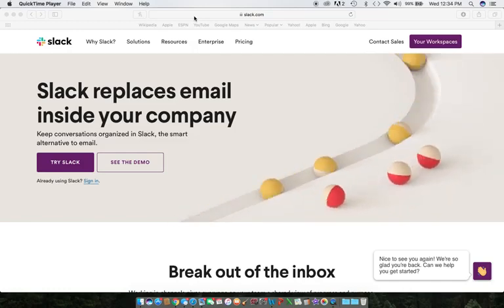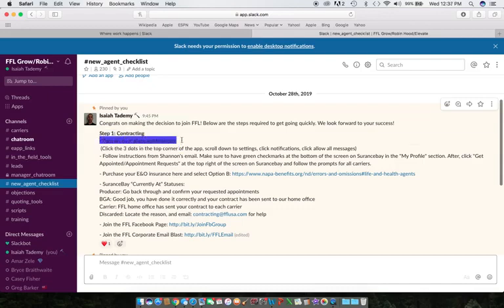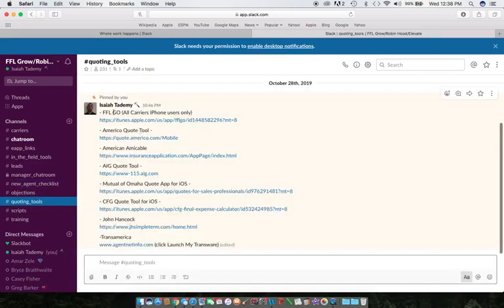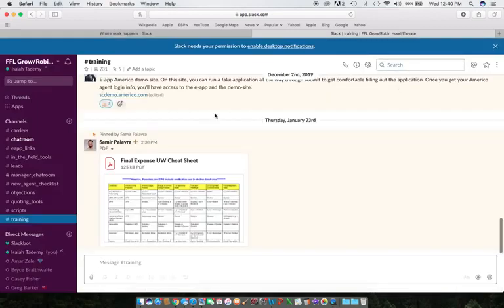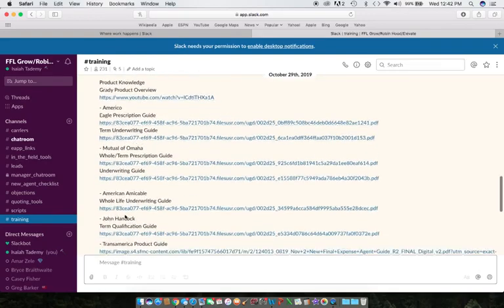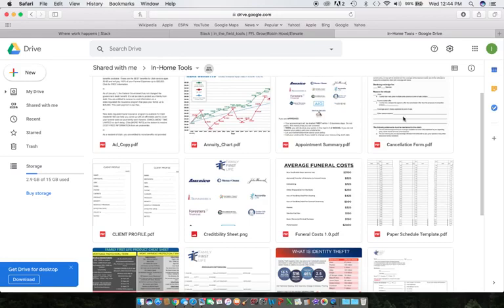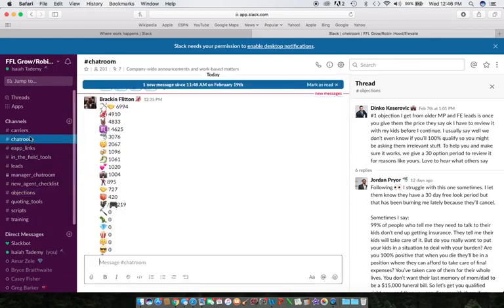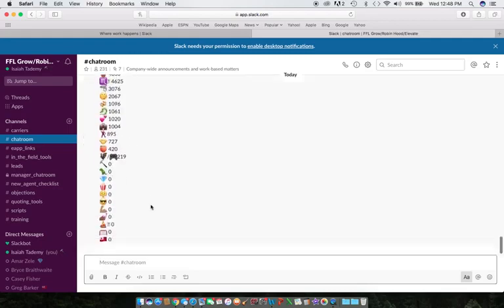Getting Slack Tutorial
𝗧𝗵𝗲 𝟱 𝗥𝗲𝗮𝘀𝗼𝗻𝘀 𝗪𝗵𝘆 𝗧𝗵𝗶𝘀 𝗜𝘀 𝗧𝗵𝗲 𝗕𝗲𝘀𝘁 𝗣𝗹𝗮𝗰𝗲 𝗙𝗼𝗿 𝗬𝗼𝘂:
𝟭. 𝗛𝗜𝗚𝗛𝗘𝗦𝗧 𝗖𝗢𝗠𝗣𝗘𝗡𝗦𝗔𝗧𝗜𝗢𝗡: Highest compensation in the industry. Starting 100%, and the ability to earn up to 145%. PLUS Bonuses on top of that.
𝟮. 𝗧𝗢𝗣 𝗧𝗥𝗔𝗜𝗡𝗜𝗡𝗚: Best Training in the industry from active top producers teaching what is making them so successful. We will help you become the smartest agent in the field.
𝟯. 𝗙𝗥𝗘𝗦𝗛 𝗖𝗨𝗦𝗧𝗢𝗠𝗘𝗥 & 𝗥𝗘𝗖𝗥𝗨𝗜𝗧𝗜𝗡𝗚 𝗟𝗘𝗔𝗗𝗦:Direct Mail Mortgage, Internet, Facebook Final Expense, Medicare, and Annuity leads
𝟰. 𝗡𝗢 𝗙𝗘𝗘𝗦: No costs for Training. No costs for your back office. No costs for training events or the Annual Convention. Plus Free license training for new agents.
𝟱. 𝗩𝗘𝗦𝗧𝗘𝗗 𝗥𝗘𝗡𝗘𝗪𝗔𝗟𝗦: Fully Vested Renewals From Day One and we do not make you sign a contract.